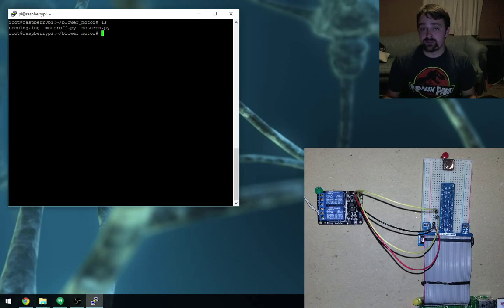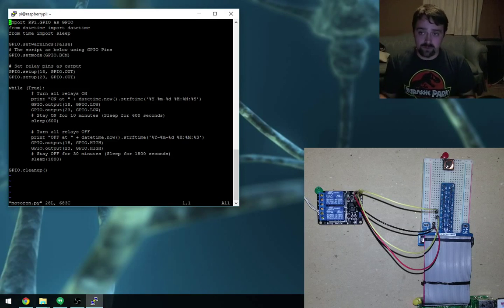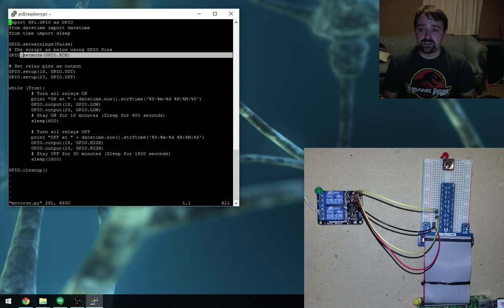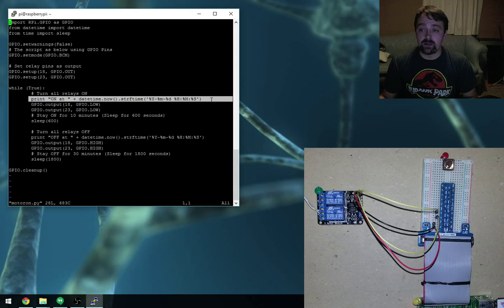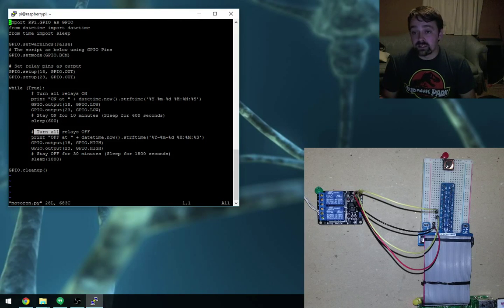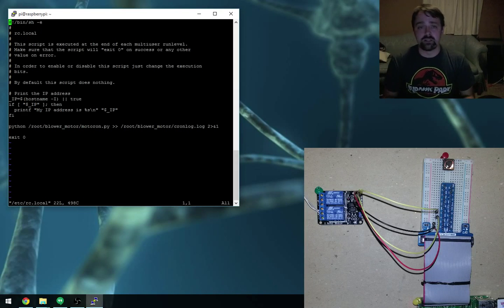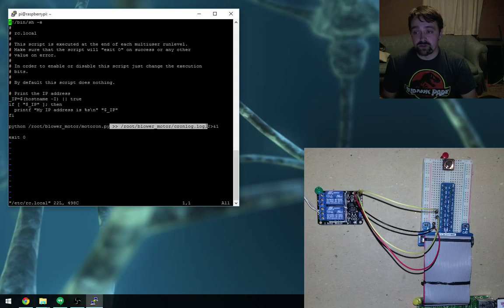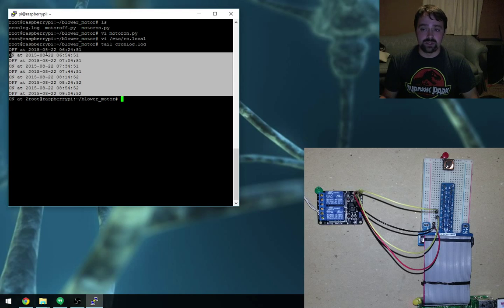Raspberry Pi HVAC Blower Controler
Setup Raspberry Pi to turn on/off the Blower motor on my HVAC to circulate air in the house. Runs every 30 minutes for 10 then loops. My basement always ran warm in the summer time so I needed to circulate some of the cool swamp cool'd air from upstairs to downstairs. This ran great for me.